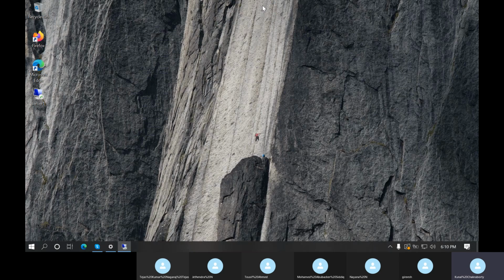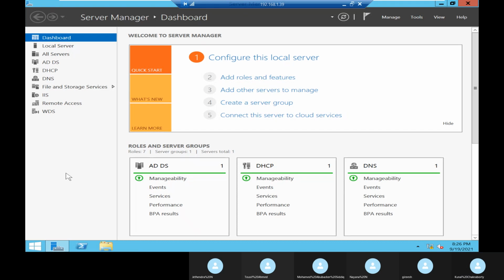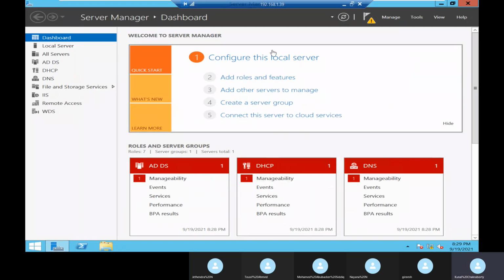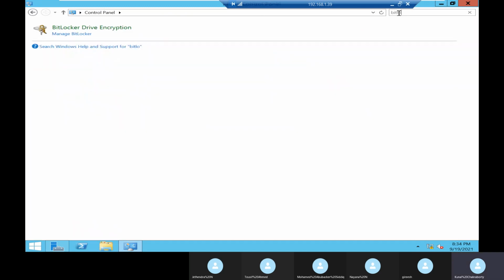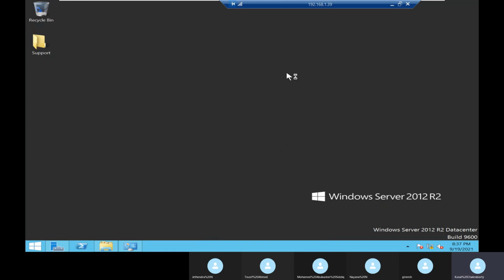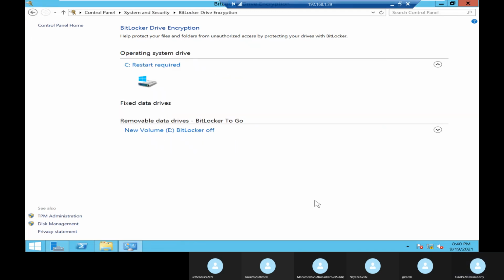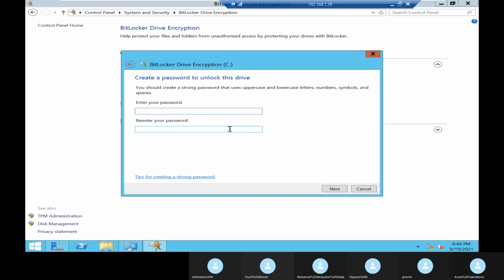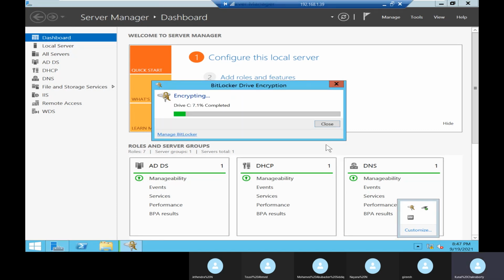BIT LOCKER PAPER-2 CLASS -3